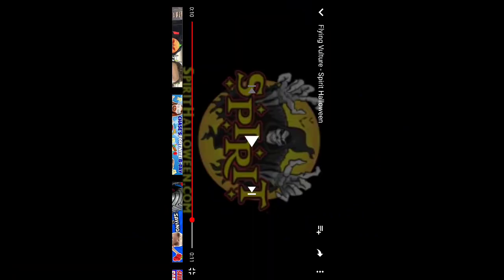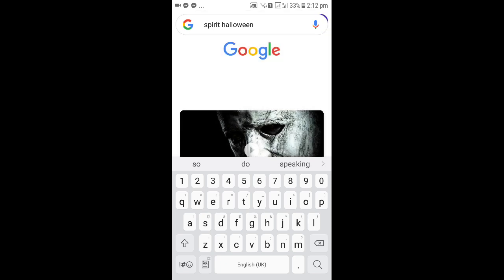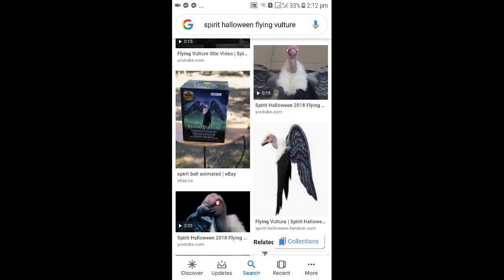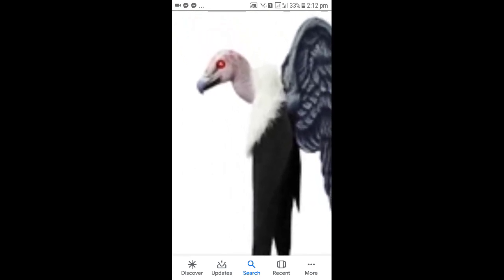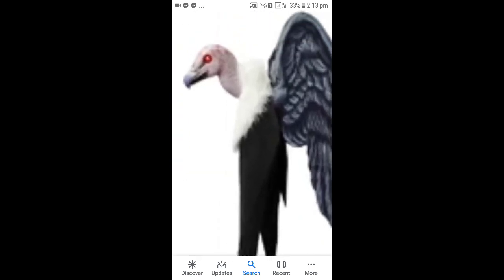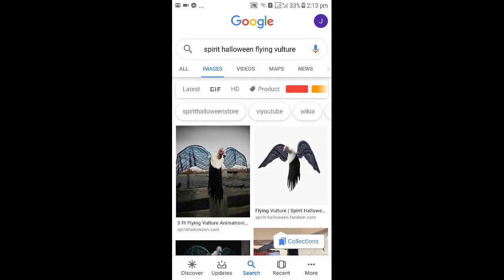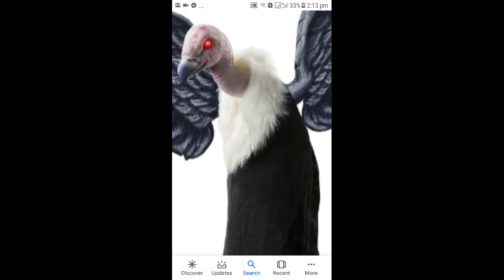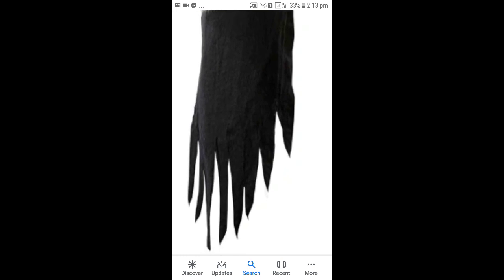Flying vulture spirit Halloween